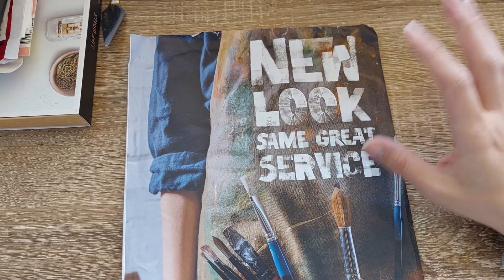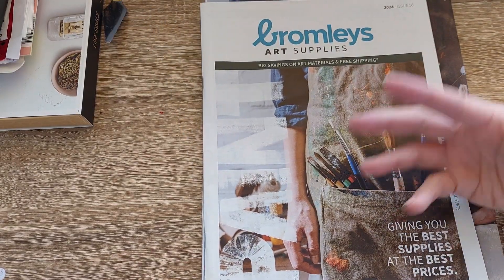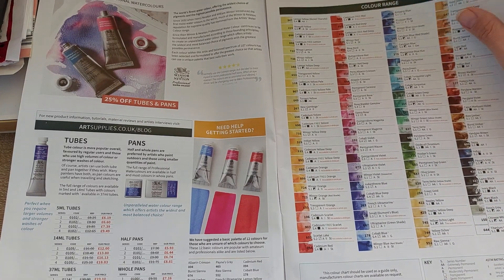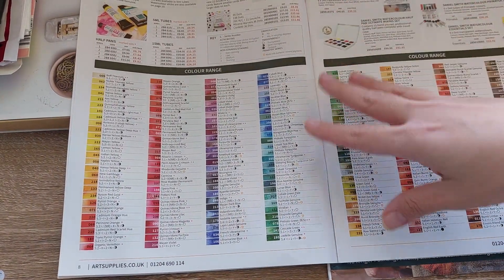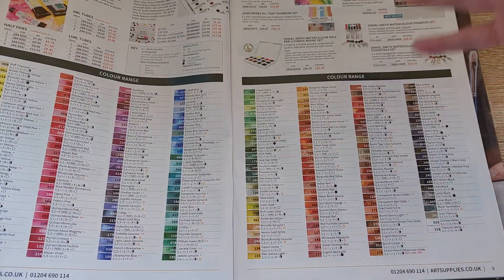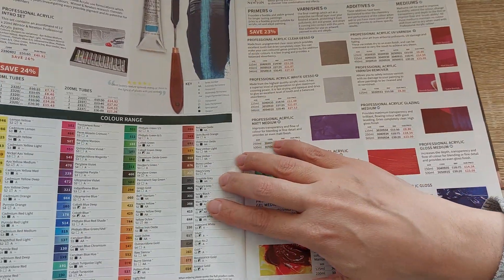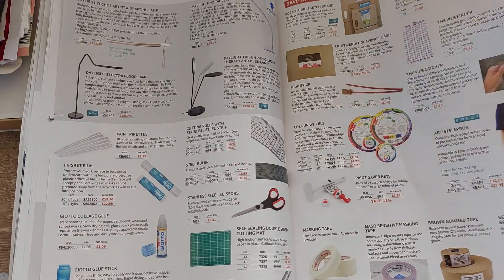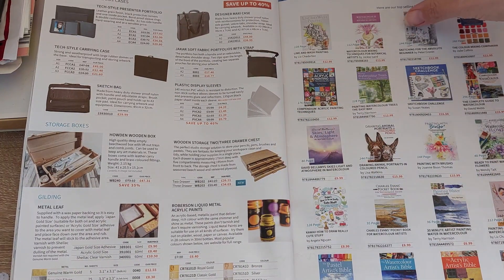Flipping through an art supply catalogue/ a cosy and relaxing journey